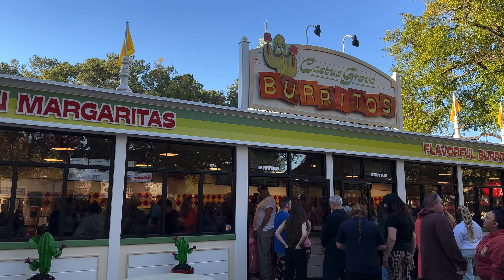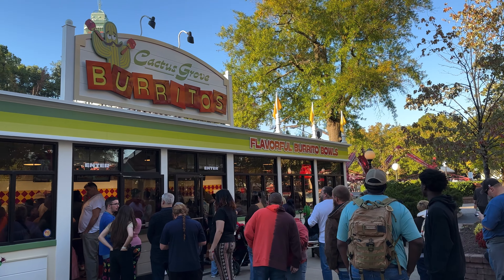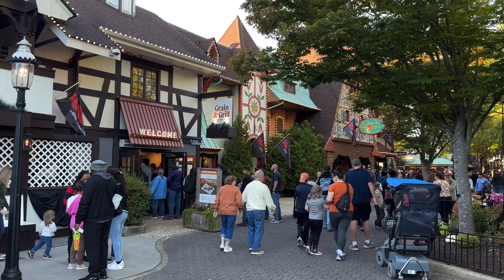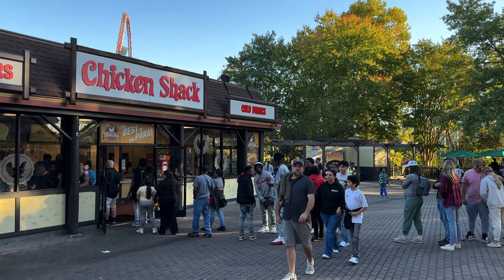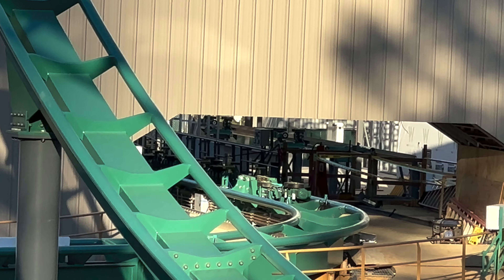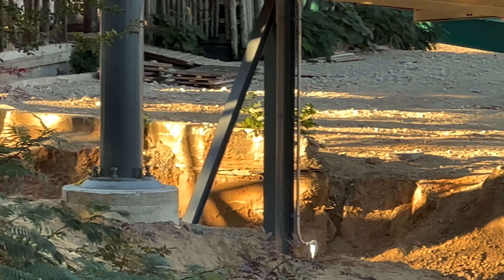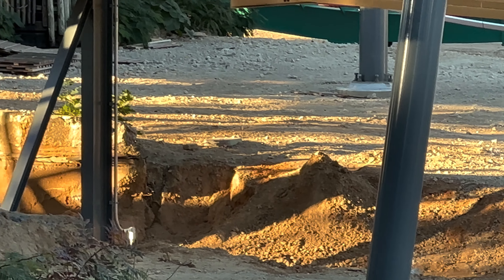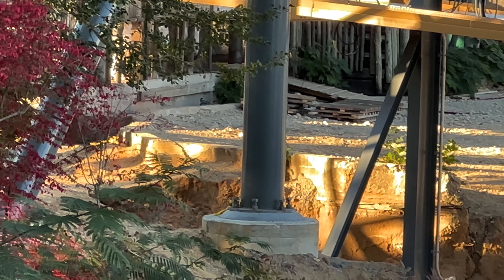Kings Dominion Vlog #74 : Project 305 Paint and Rapterra Update